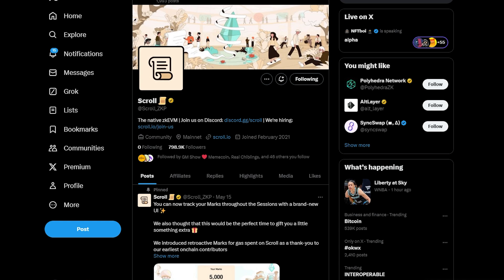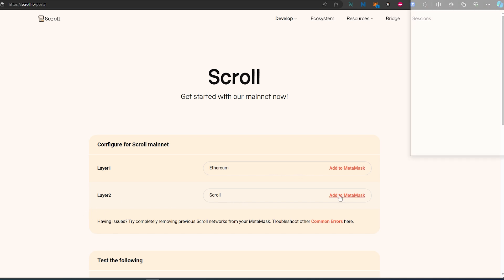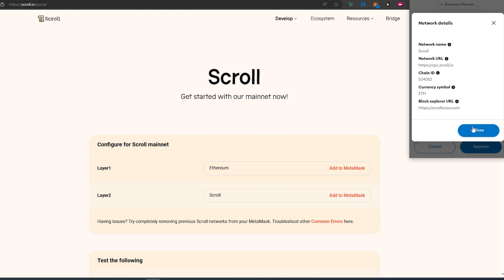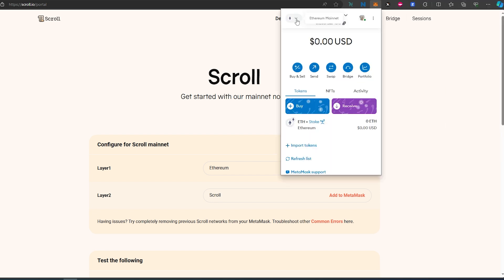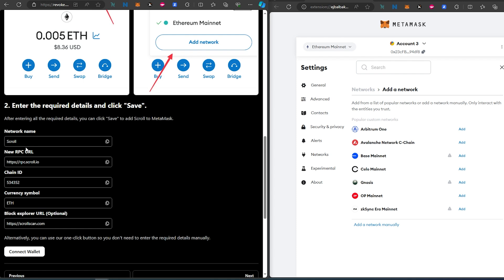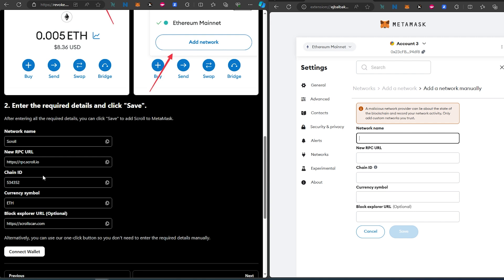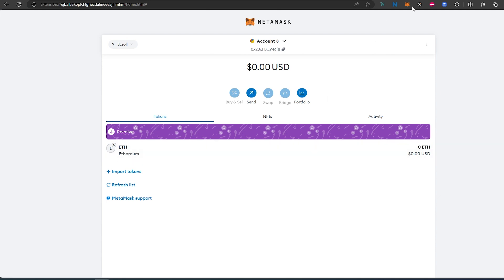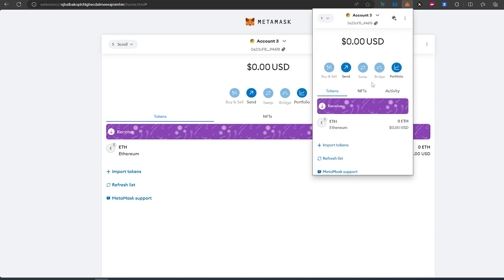How to add Scroll blockchain to MetaMask wallet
In this video I will show you how to add Scroll blockchain to MetaMask wallet.

ChainID: 534352
Symbol: ETH

PERSONAL GEAR
4k Asus Monitor
Video Camera Tripod